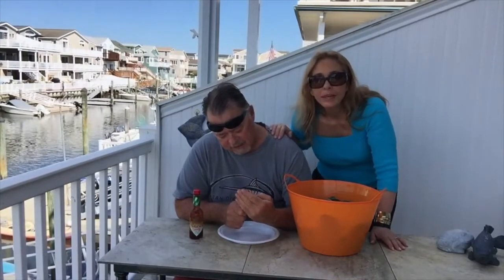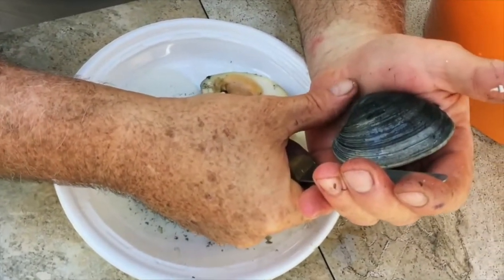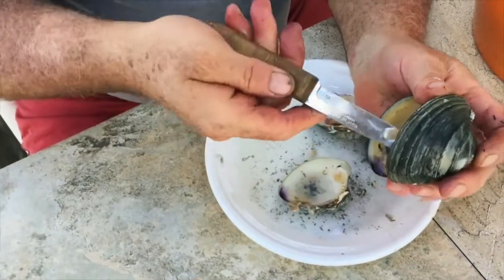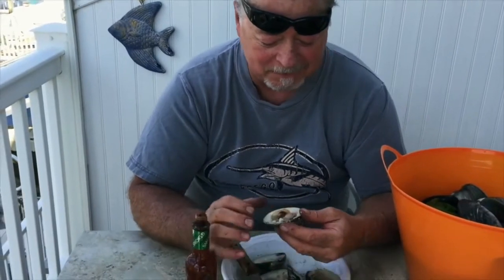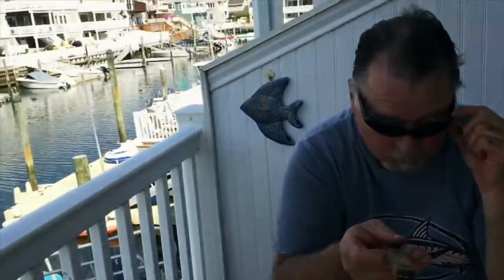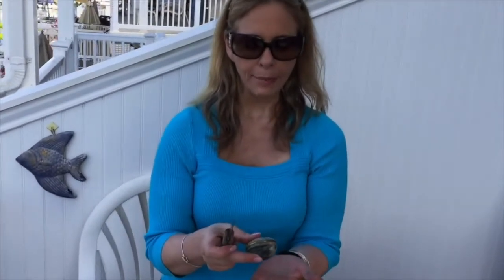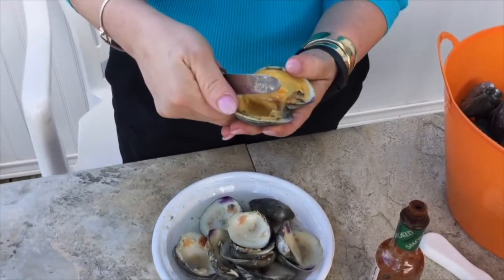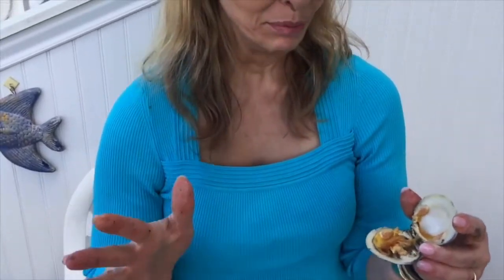Zippy & GrAndy Recipe's Opening Clams